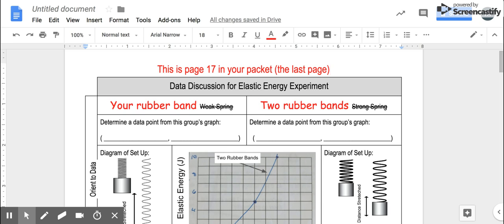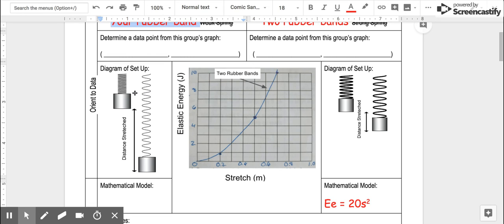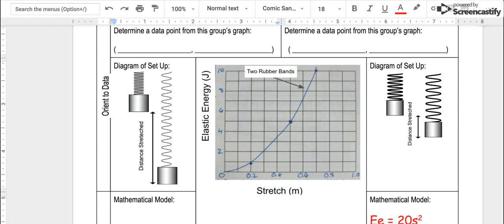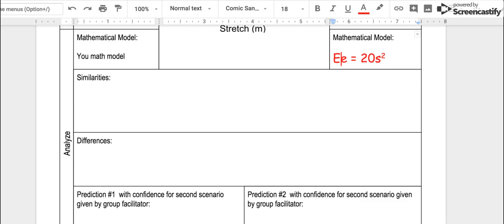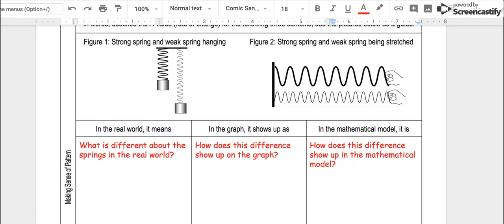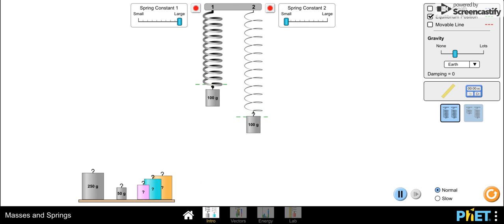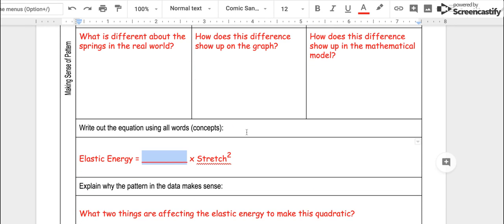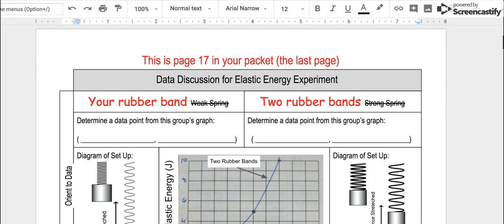3L2 Lab Conclusion Video 2 of 3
For students on a day I was absent.